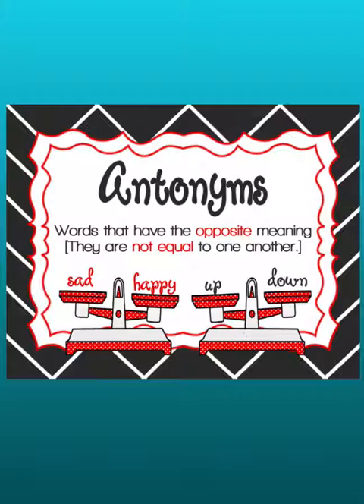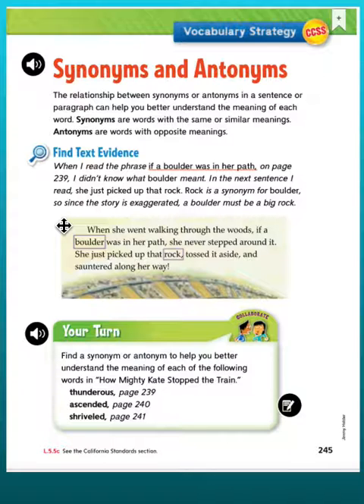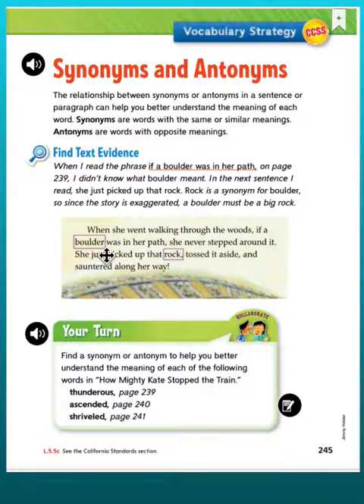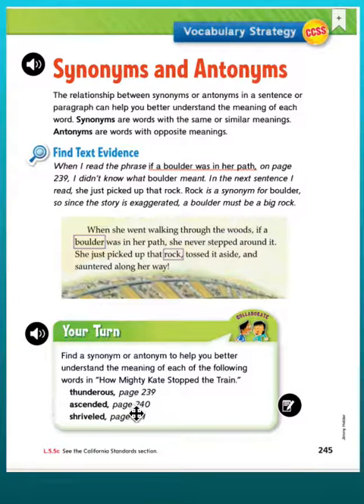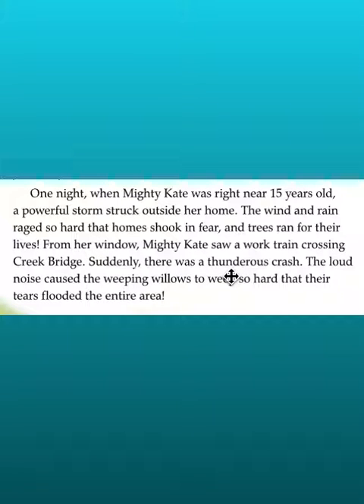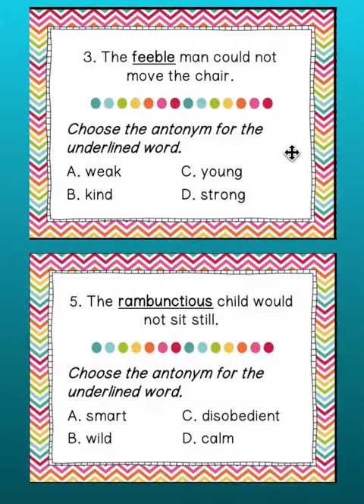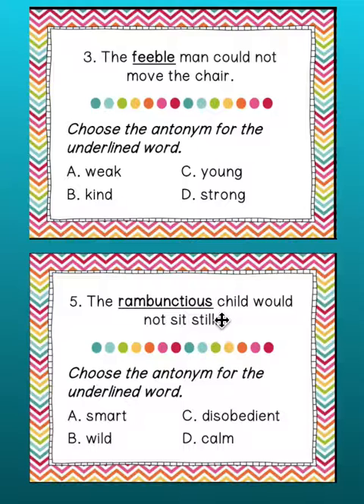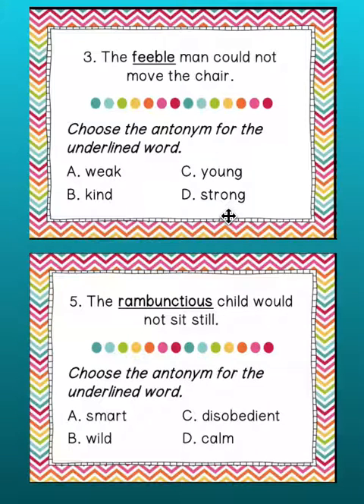Tues., 4/27 Antonyms